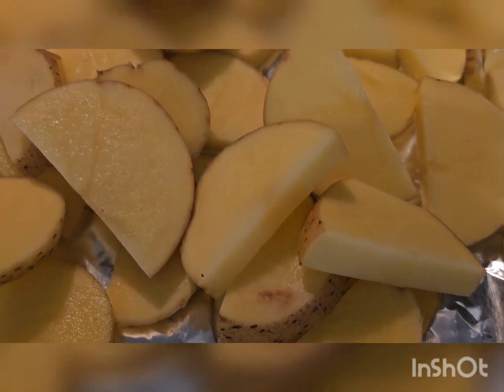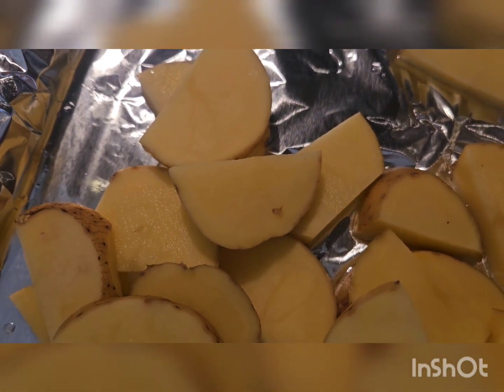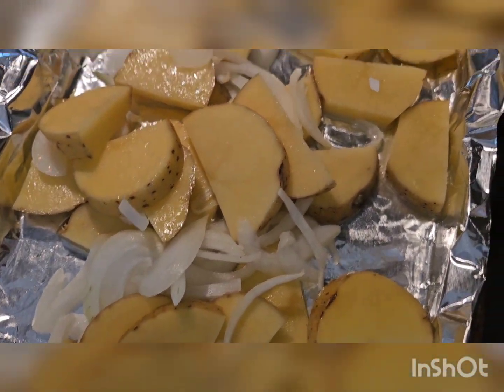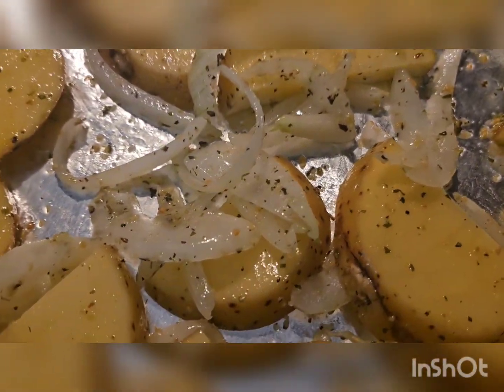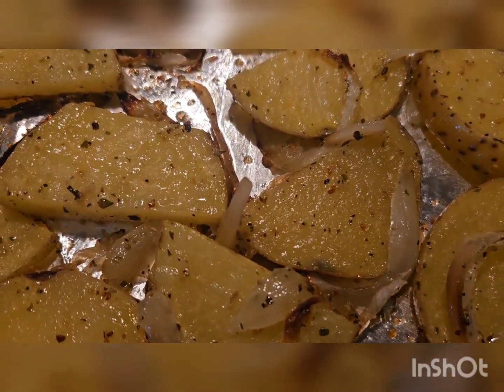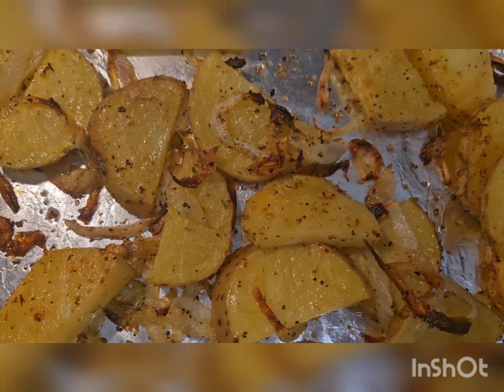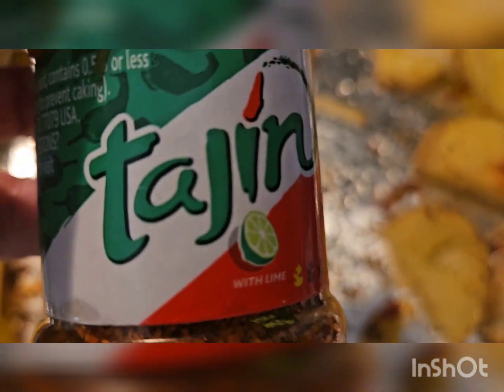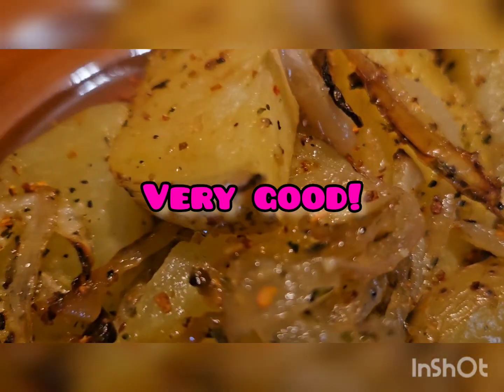How to Make Lime Pepper Potatoes n' Onions! Add Tajin at the End!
Add the Tajin at the end